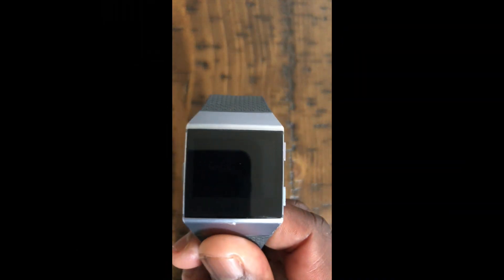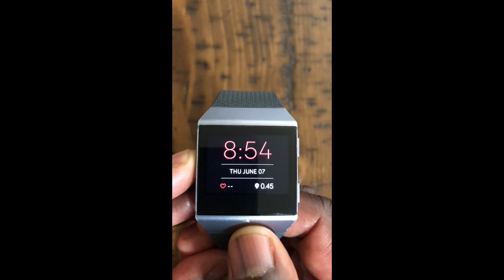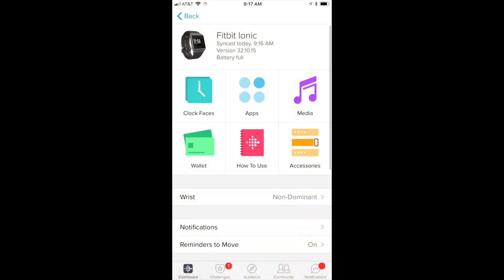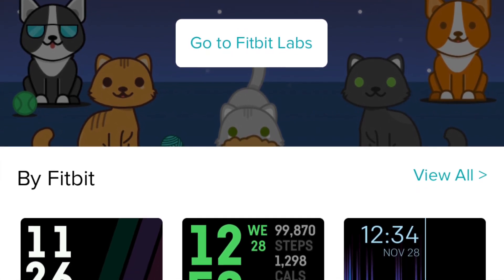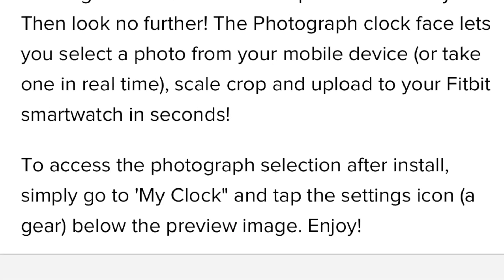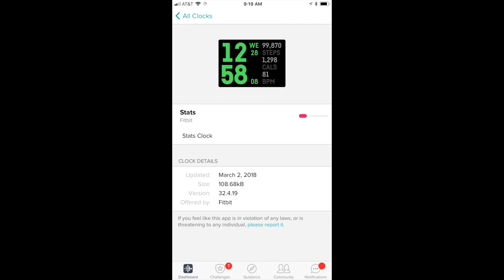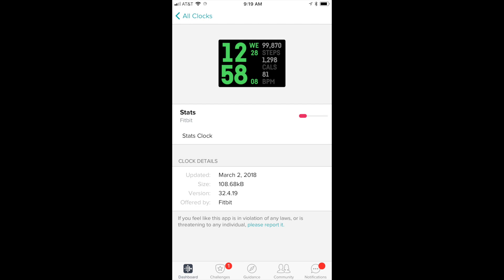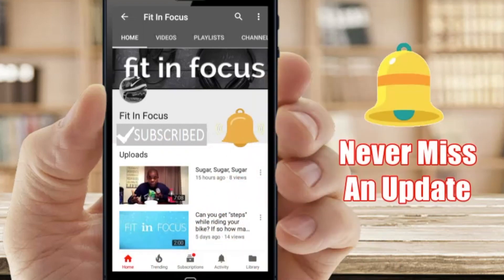Upload your personal picture on Fitbit Ionic Watch face!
In this quick video I show you how to change your clock face in Fitbit ionic. Did you know that you can even upload your own pictures now?